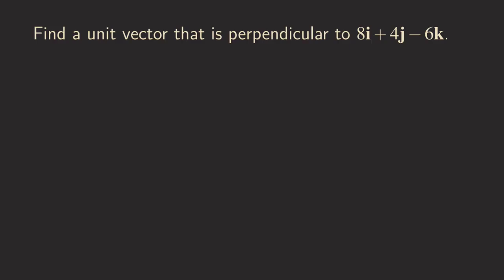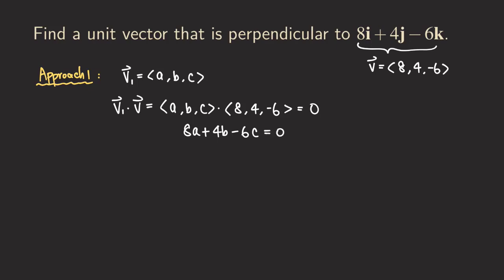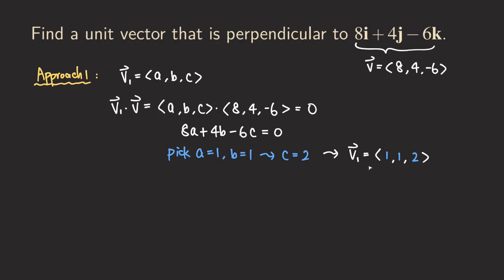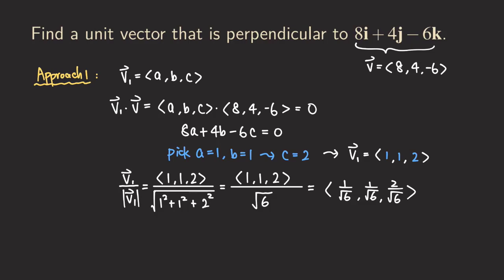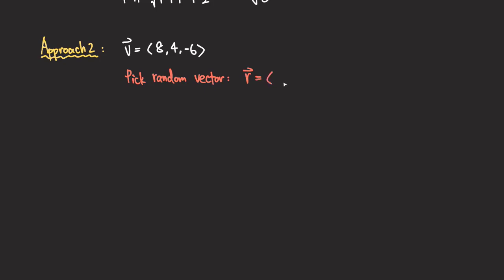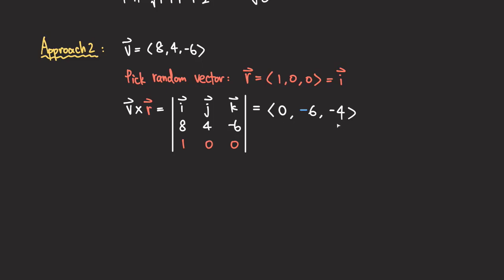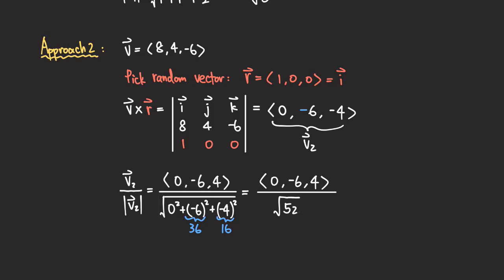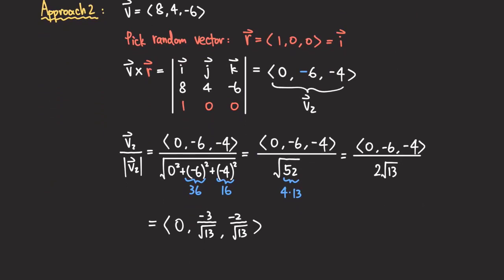How to Find a Unit Vector Perpendicular to Another Vector 8i + 4j 6k